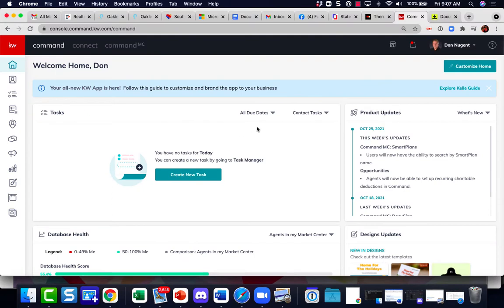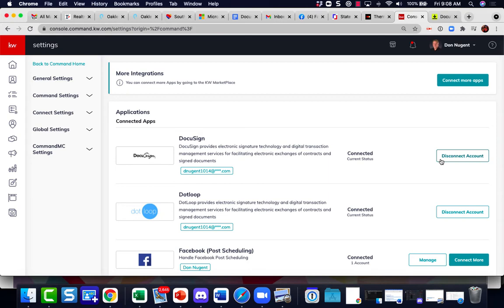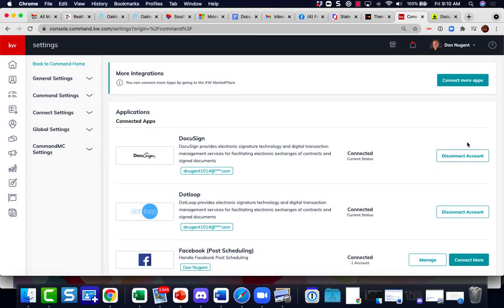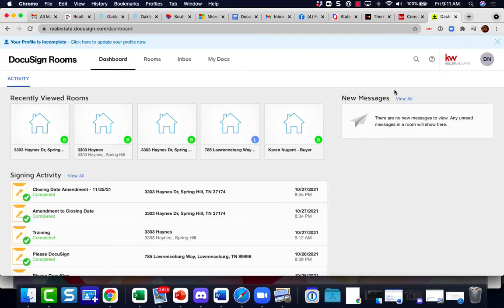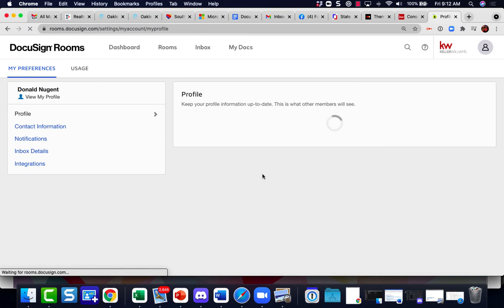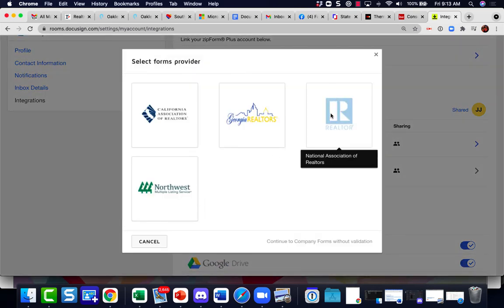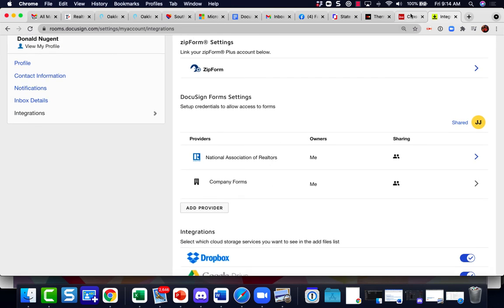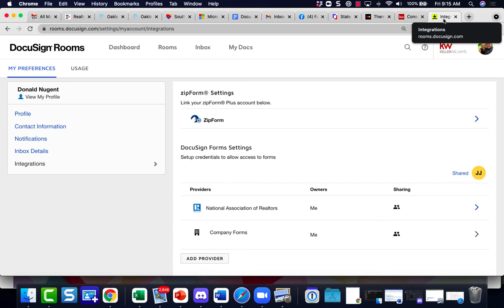Command and DocuSign Setup